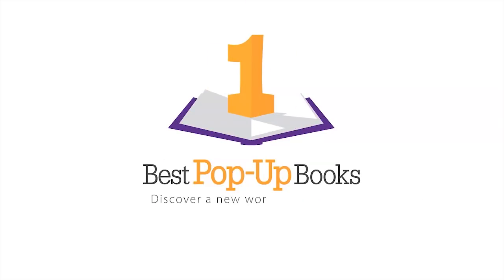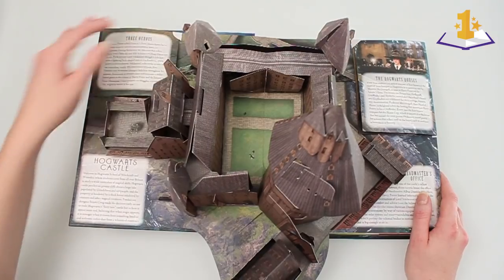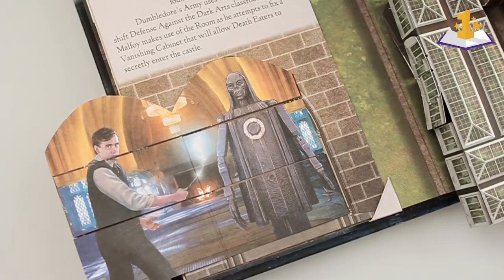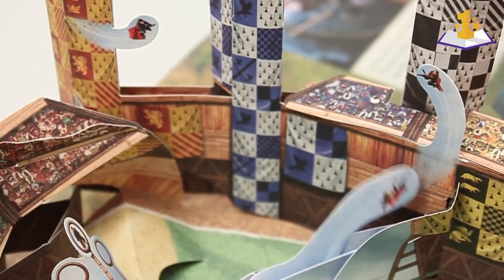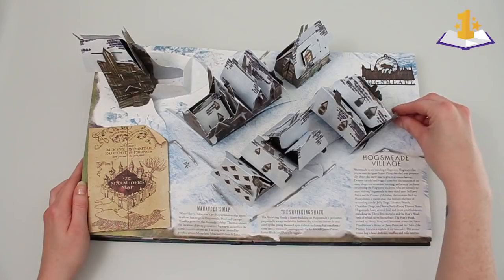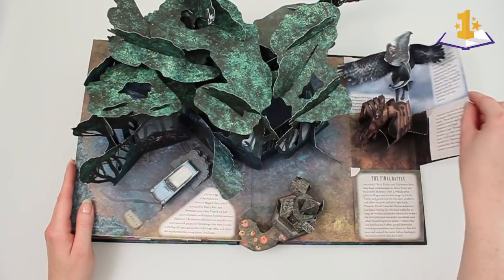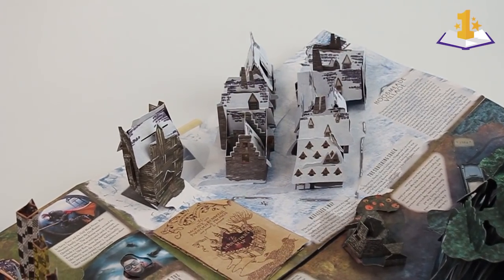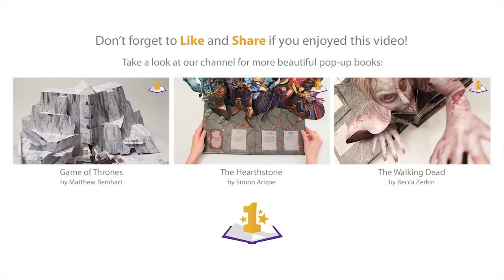Matthew Reinhart comments on The Harry Potter Pop-Up Book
This is an exclusive special that goes with our latest video of the Harry Potter Pop-Up Book: A review with the commentary of the creator Matthew Reinhart himself!

- Matthew talks about the process creating this amazing pop-up book, the work of Kevin Wilson and also shares some hidden secrets and lots of fun facts.

Harry Potter: A Pop-Up Guide to Hogwarts is an exhilarating, interactive guide to the iconic school of witchcraft and wizardry. This book features spectacular pop-up re-creations of key locations inside and outside Hogwarts castle, and it opens flat to form a pop-up map of the castle and its grounds—including the Quidditch pitch, the Forbidden Forest, and beyond.

In addition to large pops on each spread, numerous mini-pops will bring to life beloved elements from the Harry Potter films, such as the Marauder's Map and the Flying Ford Anglia. Each pop will include insightful text about Hogwarts as seen in the films, making this a must-have collectible for fans of the wizarding world.

Paper engineering: Matthew Reinhart
Illustrations: Kevin M. Wilson
Published by Insight Editions

★ Amazon USA

✭ Amazon UK
✭ Amazon France
✭ Amazon España
✭ Amazon Deutschland
✭ Amazon Canada
✭ Amazon Italia

If you have any requests for pop-up books, let us know by leaving a comment.

--- MORE POP-UP FUN! ---

★ Pop-Up Book Gift Guide
We’ve selected the best books for you to give as a present to your friends and family. It’s all in our pop-up book gift Guide!

★ How To Make a Pop-Up Book?
Find all the steps that are needed to create and publish your own pop-up book. Take a look at our detailed step-by-step guide to get you started with your pop-up book project.

★ WANTED: Pop-Up Book Fans & Collectors
Do you have a pop-up book collection you would like to share with other fans? Do you have special items like a signed book or special edition? Let us know!

★ Community Forum
Registration is free and will take less than a minute.

Bestpopupbooks.com is a participant in the Amazon Services LLC Associates Program, an affiliate advertising program designed to provide a means for sites to earn advertising fees by advertising and linking to amazon.com.